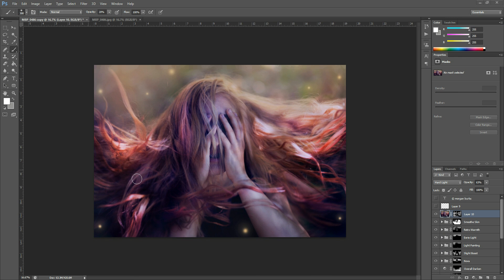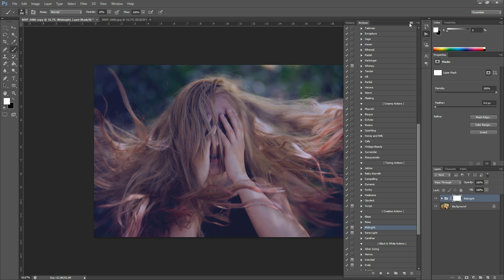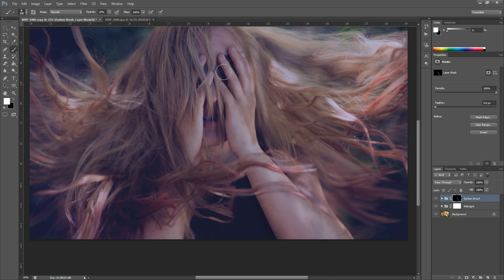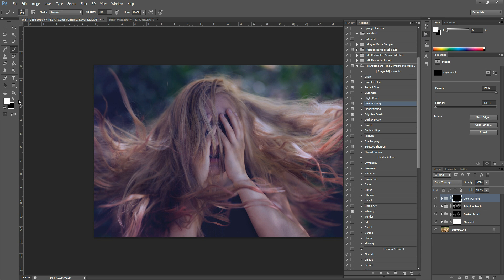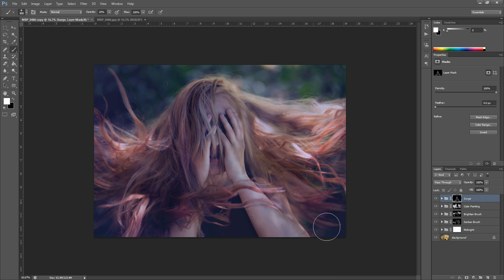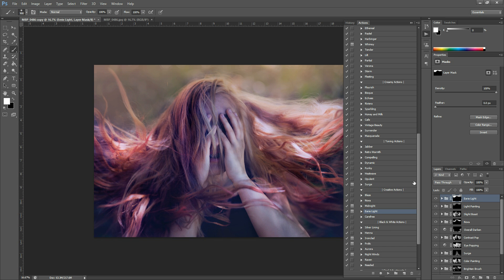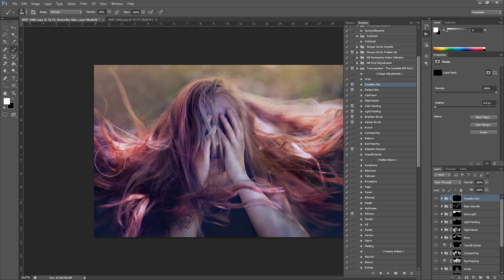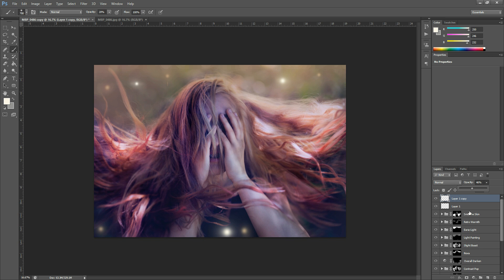Creative Photoshop Transformation Tutorial by Morgan Burks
In this video, I show you how to use the actions in Transcendent - The Complete Workflow to achieve a creative fine art edit.